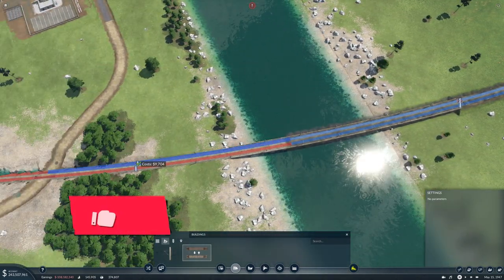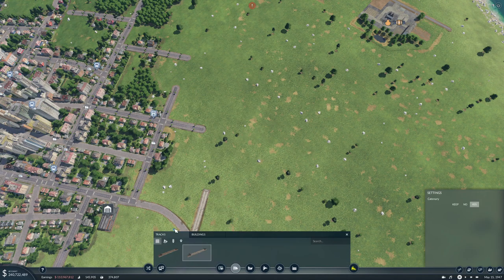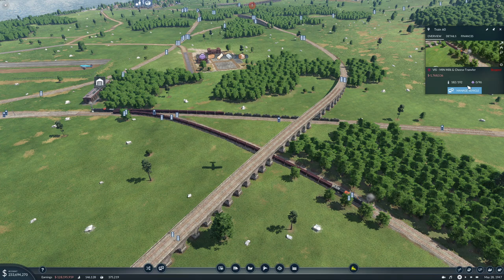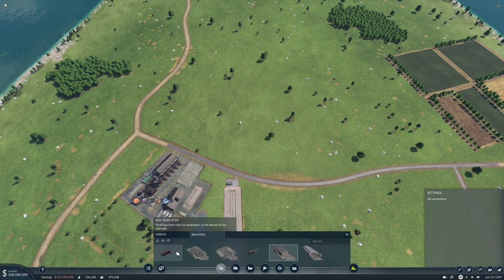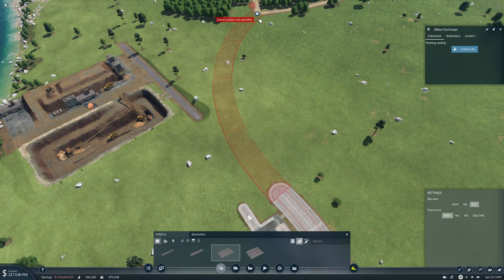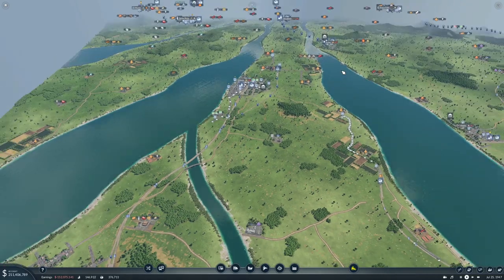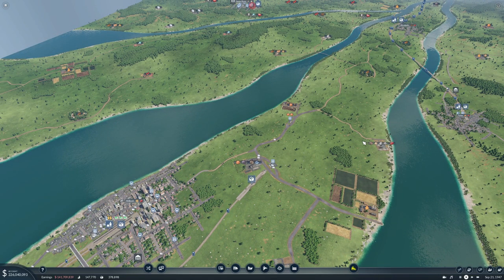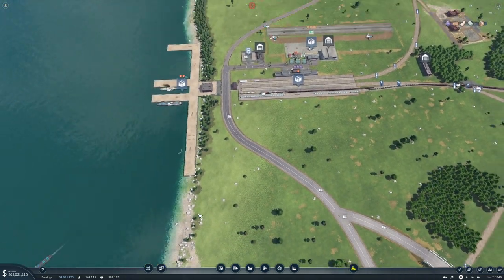Lets Play Transport Fever 2 Ep29 | All Goods Lines Setup